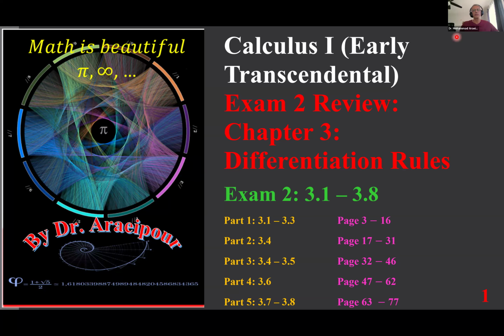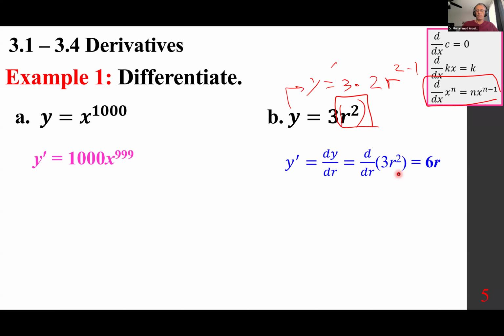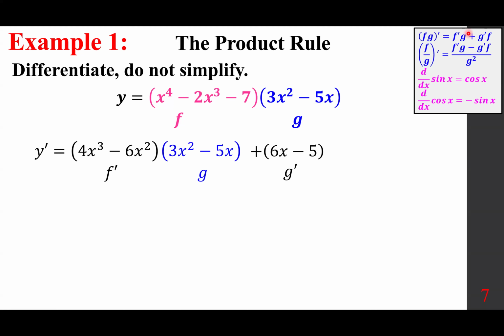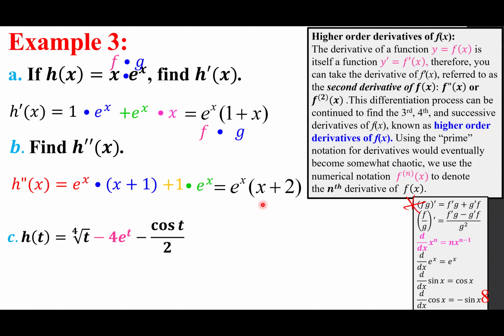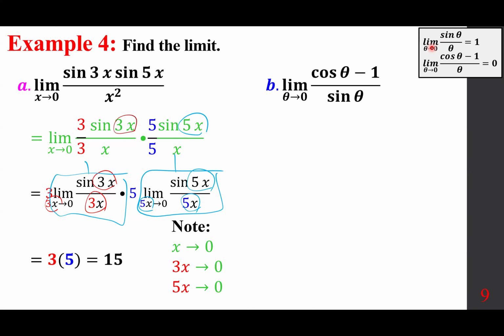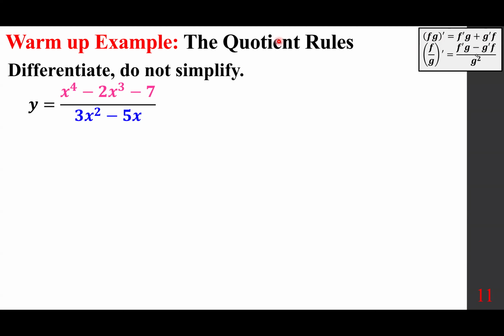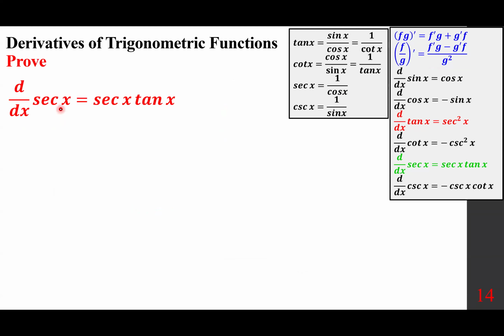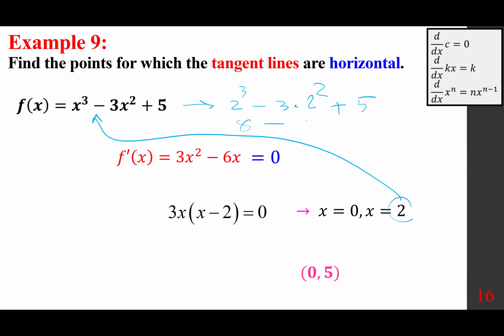2025 Fall Exam 2 Review Part 1 Ch 3 Differentiation Rules Sec 3.1 – 3.3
2025 Fall Exam 2 Review Part 1 Ch 3 Differentiation Rules Sec 3.1 – 3.3